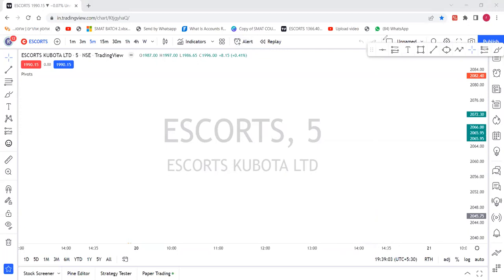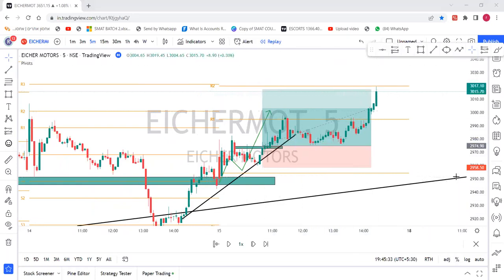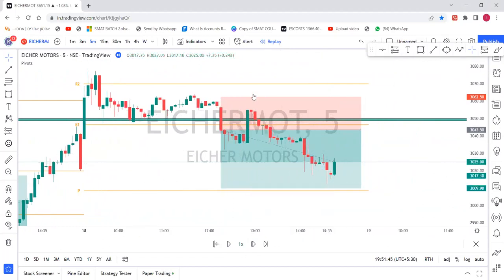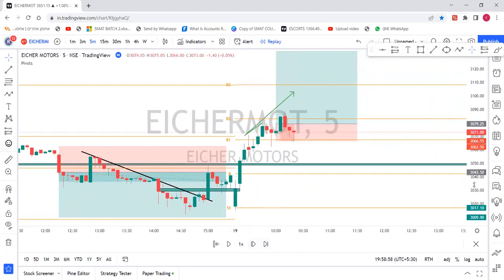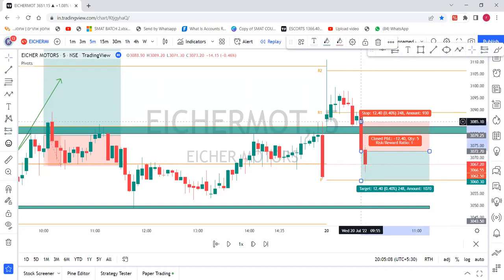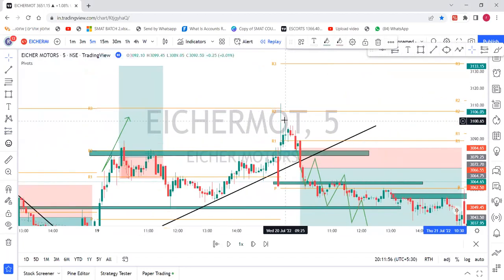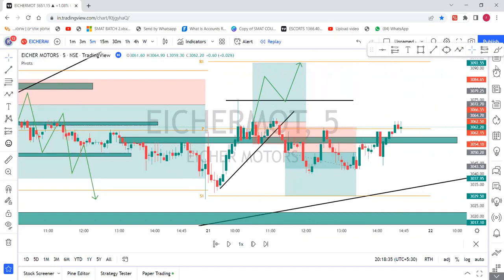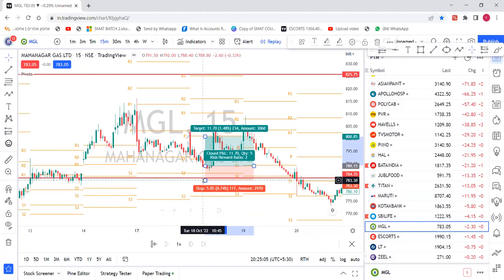SMAT DAY 12 ENGLISH HOW TO TRADE PRICE ACTION PART 2